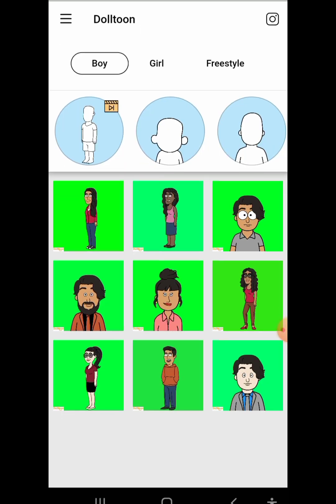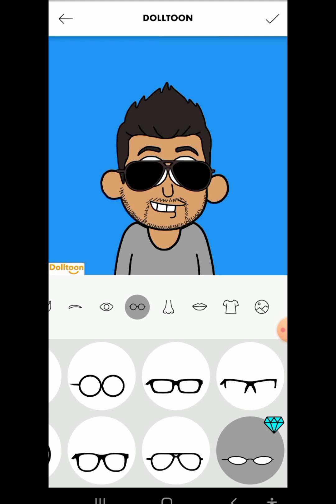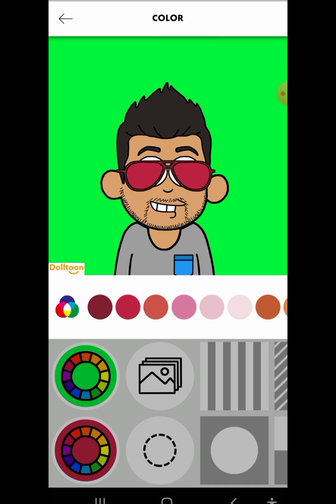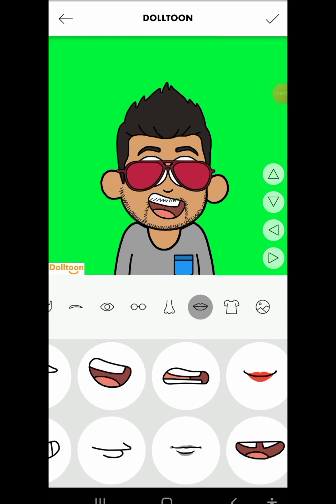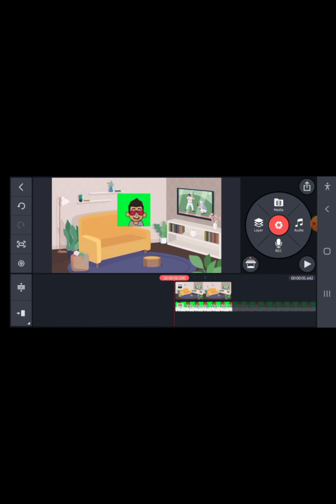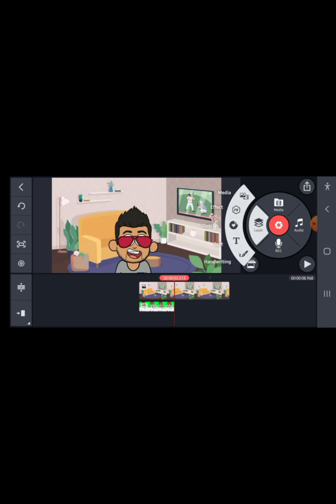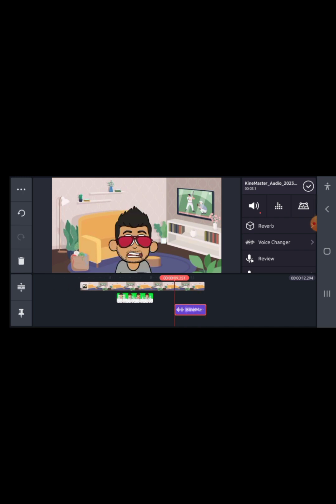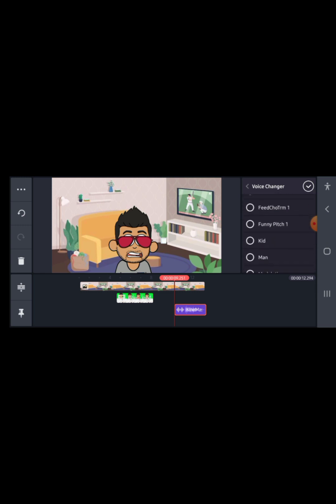How to create cartoon animation story using mobile device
In this video, i shared how to create simple animation using your mobile device with the kinemaster and dolltoon app. You can make this easy animation using the steps mentioned in the video.

Apps used: 👇
Dolltoon
Kinemaster